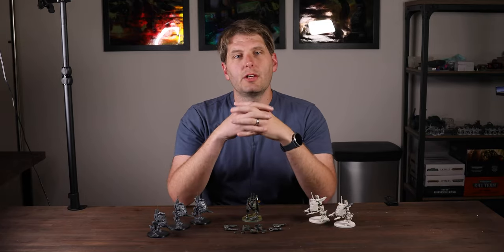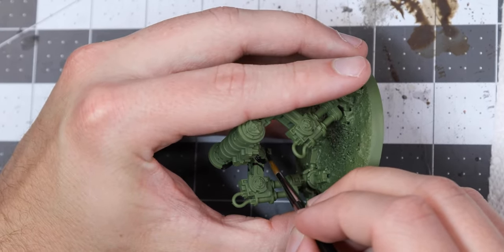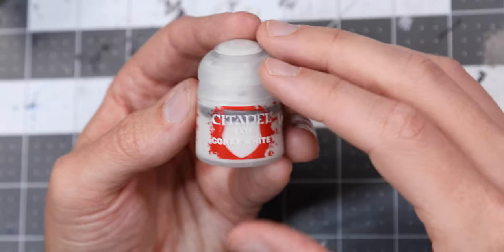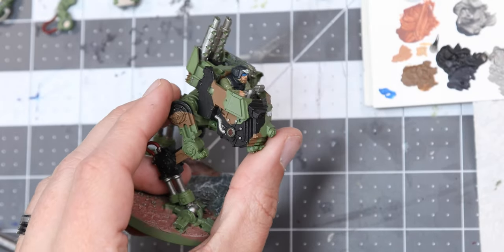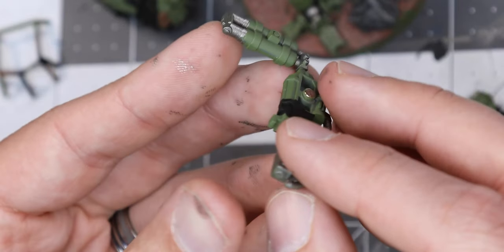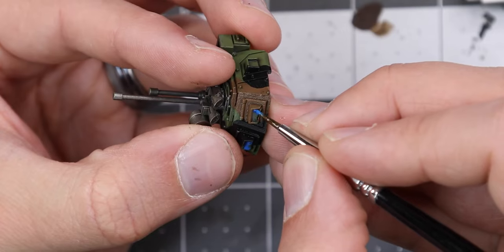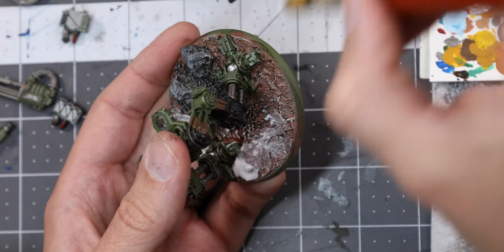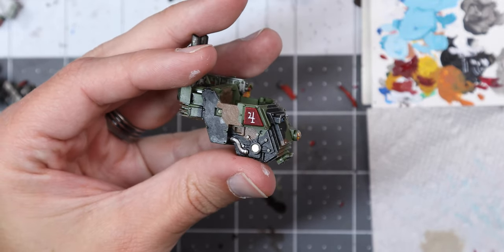Painting a Magnetized Sentinel in Camouflage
Woodland, Nato 3-color, tri-color, or whatever else you call it, this iconic camouflage from the 80s and 90s looks great on the Astra Militarum Sentinel. The true challenge, though, will be painting all those magnetized bits... After this, I think more Imperial Guard vehicles need the NATO treatment.

A special thank you to my friend SNGN who provided most of the music featured in this video.

If you like what I do and what to support me, you could consider heading over and leaving me a tip.

- Astra Militarum Sentinel Kit
- Stainless Steel Paint Mixing Balls
- Various Citadel and Army Painter paints.
You can find a full list of equipment and materials I use

You can find links to my blog, Instagram, and more by going

Chapters:
00:00 - Intro
00:54 - Prime Time
01:16 - Covering Our Bases (Because I Forgot)
01:51 - Can You Color Within the Lines?
02:43 - Now Do it Again, but More Brown
03:11 - Now to Make the Dirt Look Like Dirt...
03:52 - ...But Let's Not Get Ahead of Ourselves
04:11 - Time to be Counter-Intuitive
04:50 - Emblems and the Problem With Corax White
05:30 - I Should Have Painted the Cockpit During Assembly
06:02 - Making the Little Green Man Less Green
07:02 - Anti-Tank Missiles, so HOT Right Now
07:20 - Giving the Model a Good Wash
07:58 - That Thing We Did to the Base. Let's Redo it Now
08:16 - Detailing the Pilot
08:33 - Little Green Screens and Red Baubles
09:02 - Cool Guy Sunglasses
09:34 - That Control Stick Needs a Highlight
09:53 - Boring Holes
10:24 - Fancy Details
10:31 - Plasma Coils
11:25 - The Why of the Plasma Coil
11:48 - Plasma Coils 2 - The Highlightening
12:38 - Looking Back on the Plasma Coils
12:56 - Now to Paint All That Glass
14:50 - Sooty Pipes and a Lack of Wear and Tear
15:14 - You Must Find - A Shrubbery (for the base)
15:55 - Tying it all Together (with "Sand")
16:16 - Tagging the Unit
16:45 - I Don't Like Transfers (So I Didn't Use One)
17:28 - Glamour Shots
18:13 - Final Thoughts